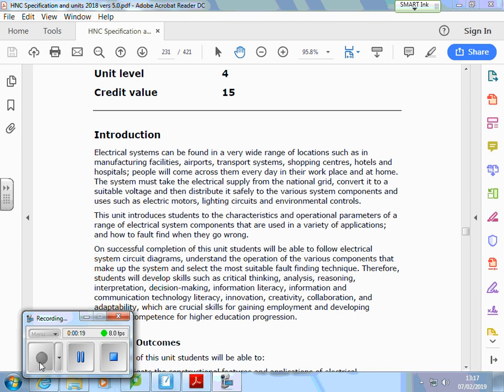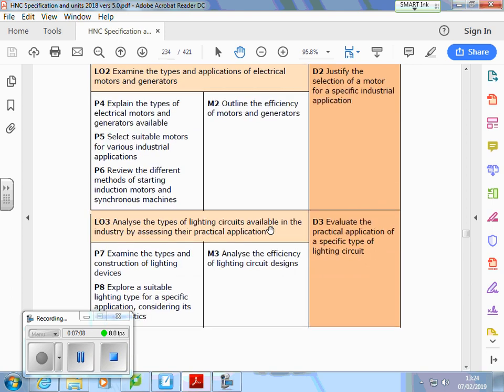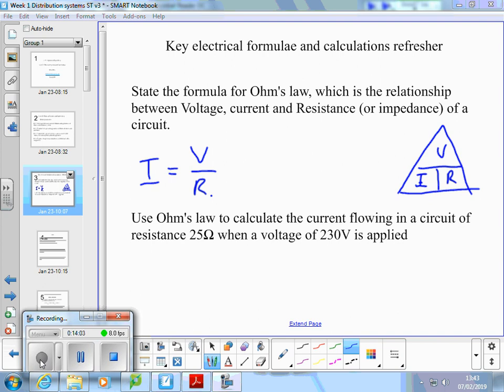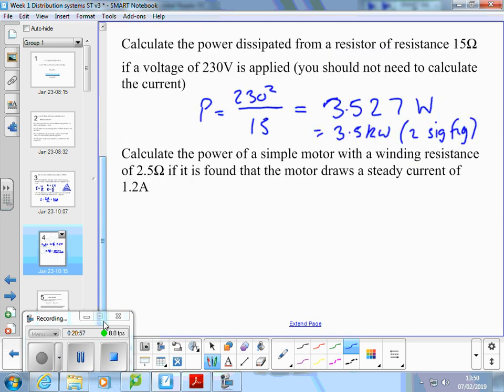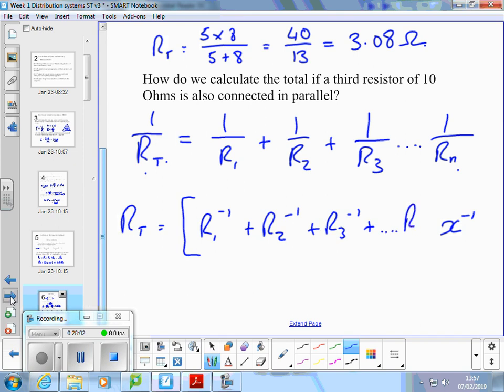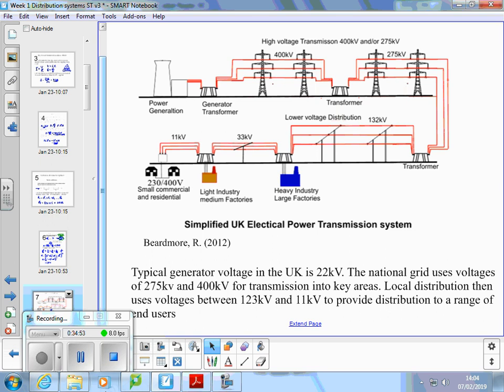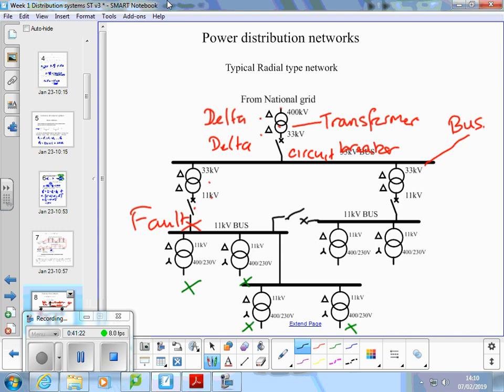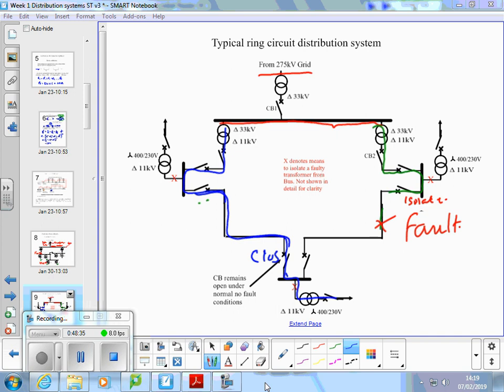7th Feb Distribution systems pt 1